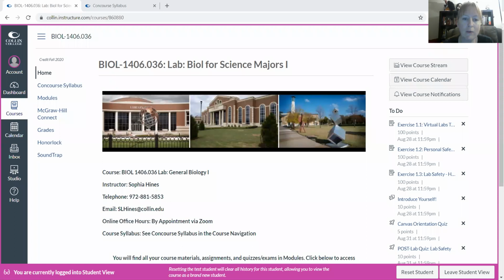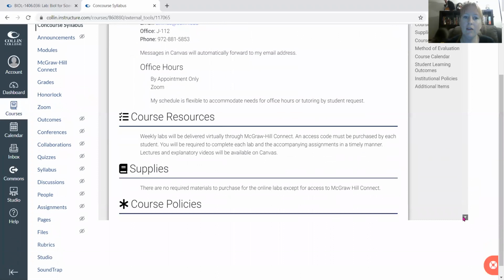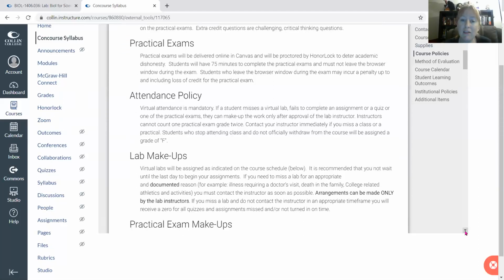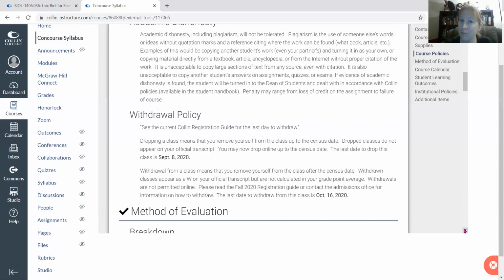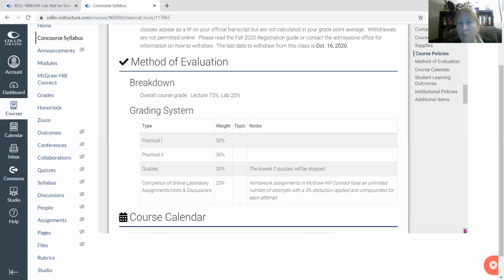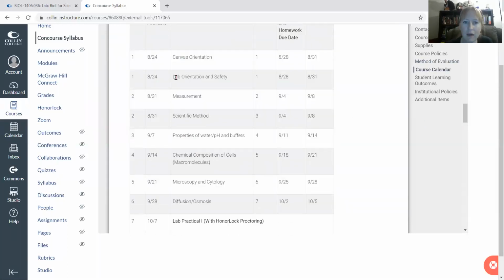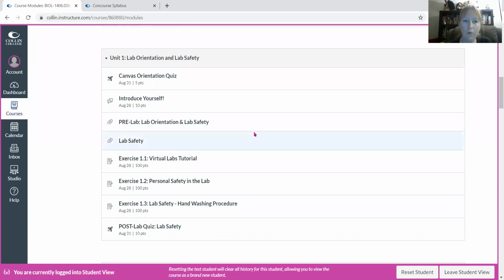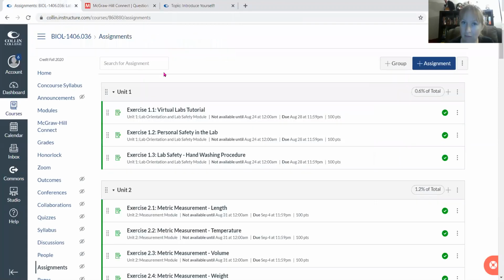Fall 2020 Introduction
Biol1406 Lab Introduction